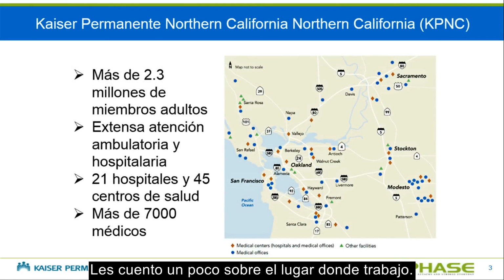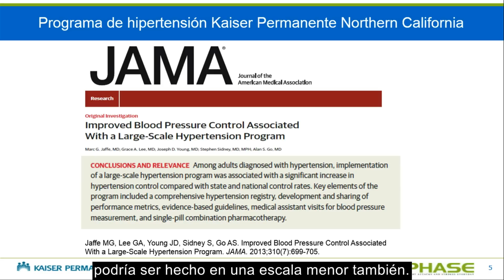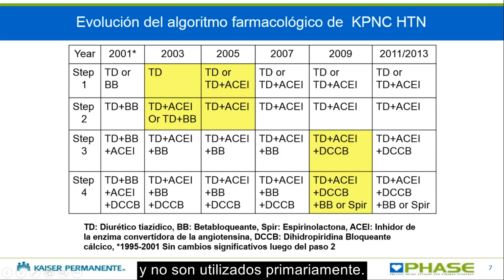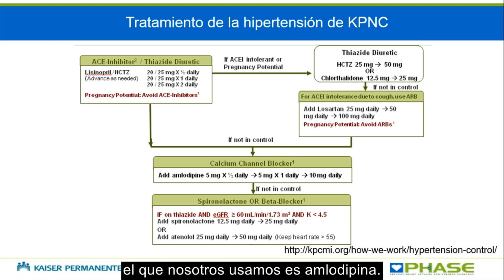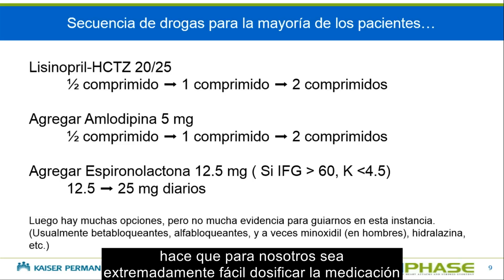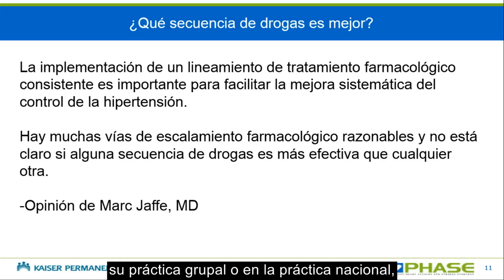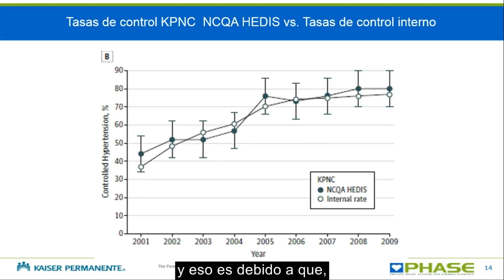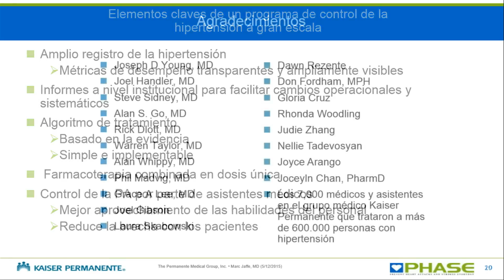Video Módulo 12 - La experiencia Kaiser Permanente